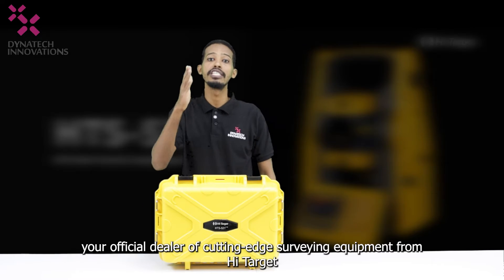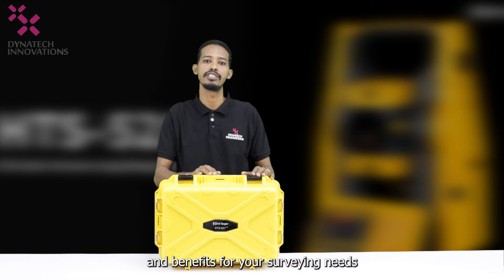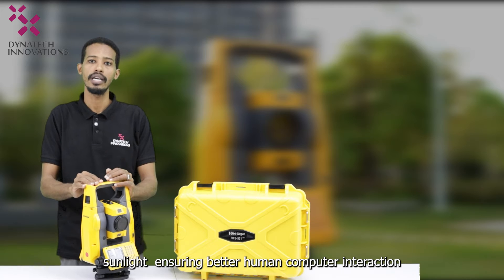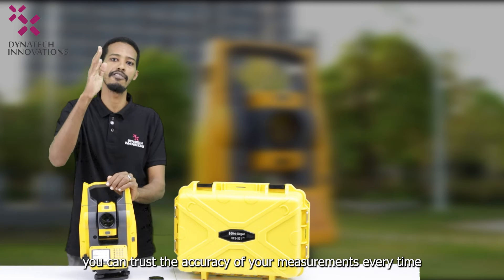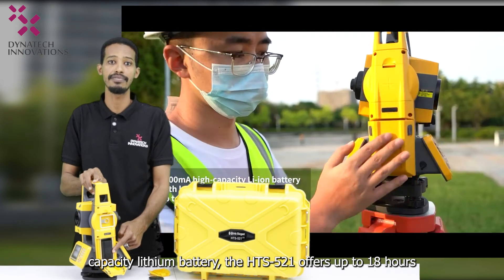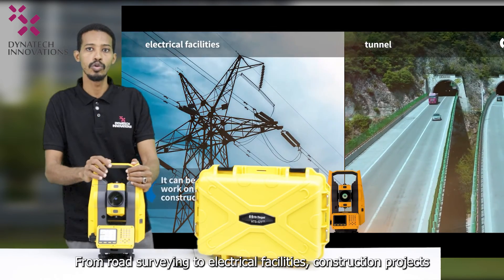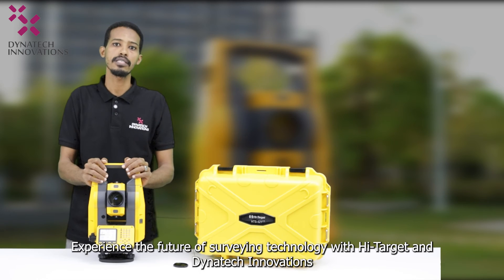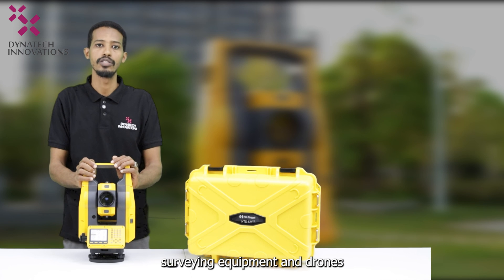Demonstration of Hi-Target HTS 521L10 Optical Total Station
🤝 As the official dealer of Hi-Target products, Dynatech Innovations is thrilled to unveil the Hi-Target HTS 521L10 Optical Total Station, a revolutionary tool that's set to redefine the way you approach surveying projects!

Join us for an exclusive demonstration where we'll showcase the incredible features and capabilities of this state-of-the-art equipment and witness firsthand how the HTS 521L10 can revolutionize your surveying projects.
High Definition Color Display - 2.8-inch and 240*320 pixels high-brightness, still clearly visible under the strong sunlight.
Electronic Distance Measurement (EDM) – with reflector less range of up to 1000m and minimum of 0.3 measuring speed
Trigger Key - acquires data with just a single click, enhancing both the speed and accuracy of measurements.
Data Transfer via U-disk – effortless data sharing for enhanced collaboration and productivity in surveying tasks.
18-hour operation - powered by a 3000mAh lithium battery, ensuring prolonged operation and reliability for extended surveying sessions.
IP65 protection rating - providing robust defense against dust and water ingress

Don't miss out on this opportunity to elevate your surveying game with Hi-Target and Dynatech Innovations! Let's take your surveying projects to new heights together! 🌟